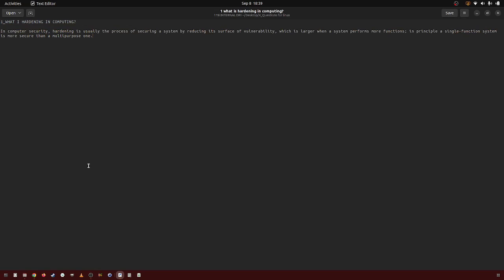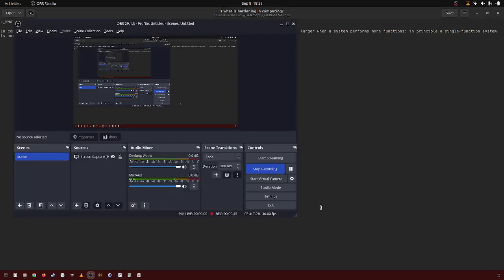438 what is hardening in computing?